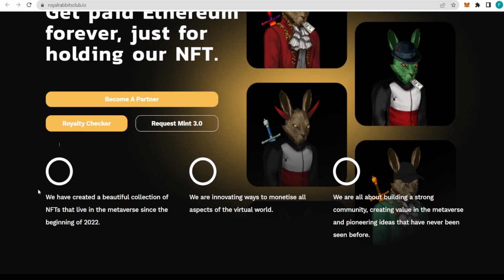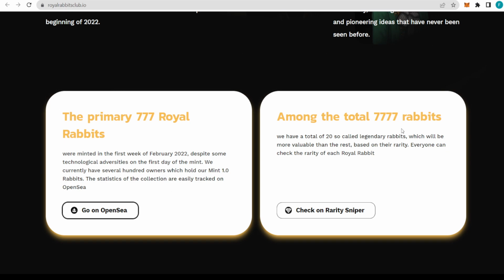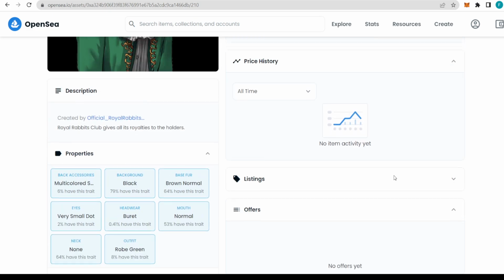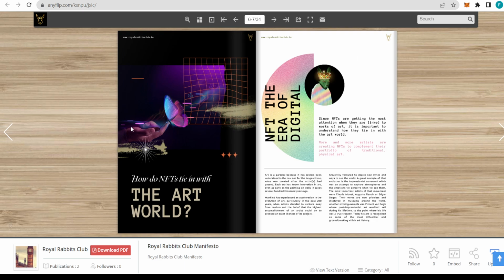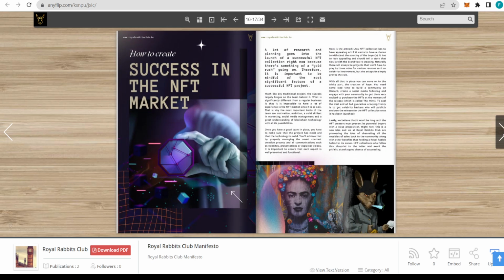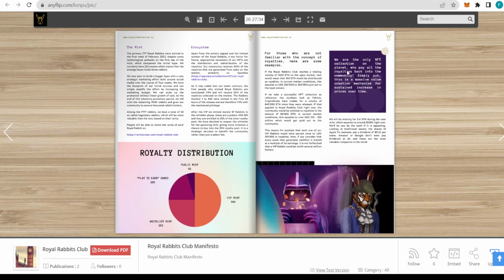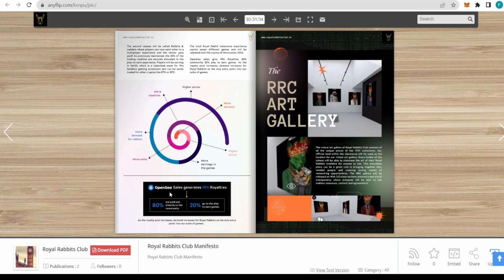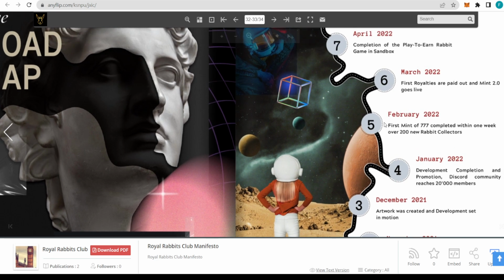Royal rabbits - Get paid Ethereum forever, just for holding our NFT